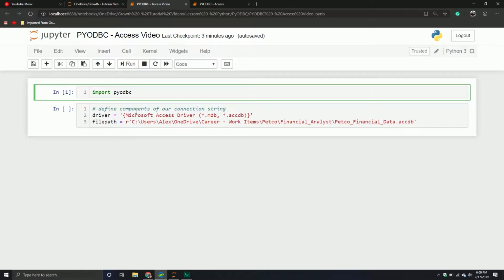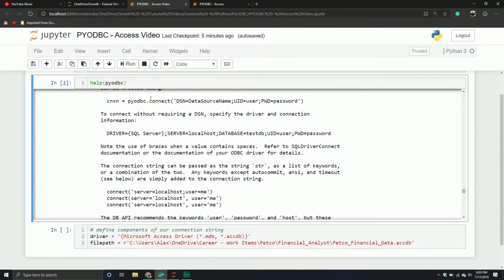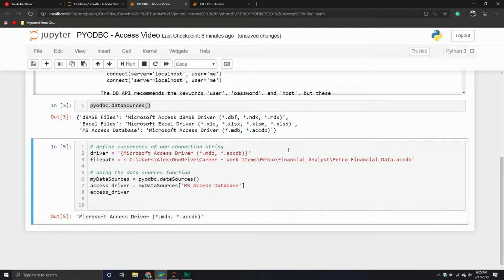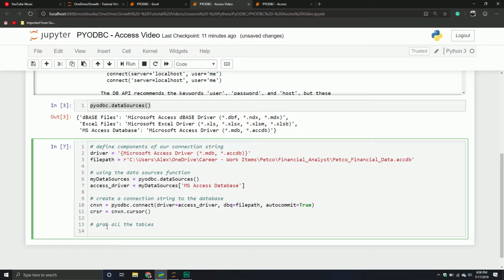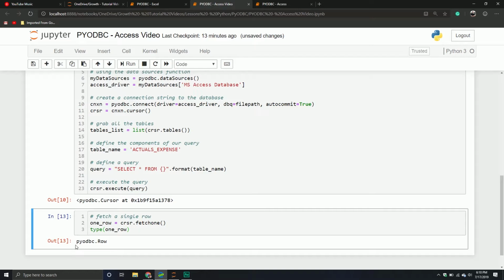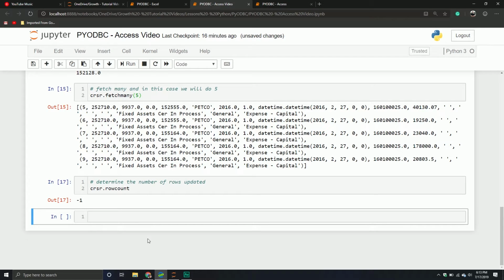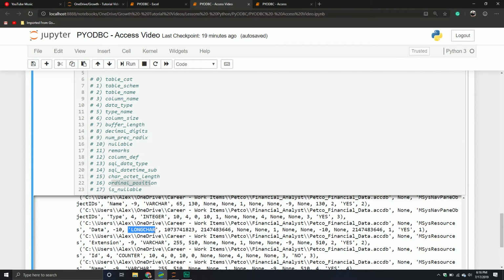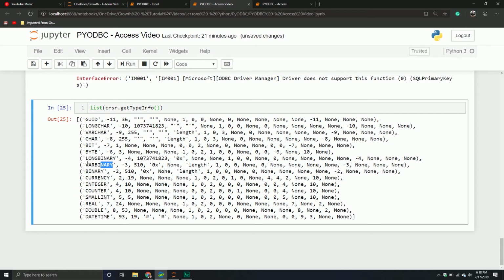How to Use PYODBC With Access Databases in Python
In our previous video, we saw how to pull data from an Excel workbook into our Python script using PYODBC. In this tutorial, we will cover a similar topic but focus on pulling data from an Access database. Additionally, we will also explore the PYODBC library in more detail and cover items like the connection object, columns objects, and the row object.